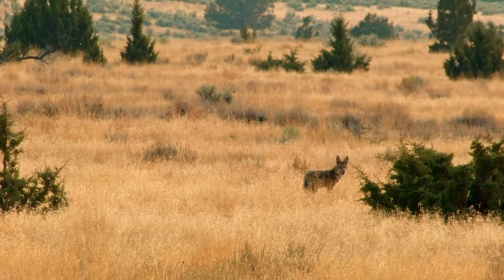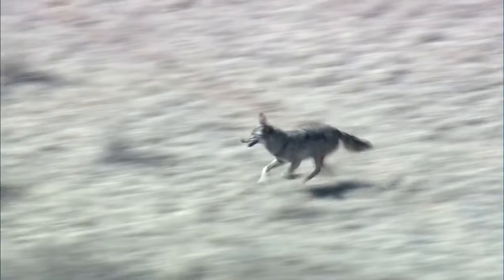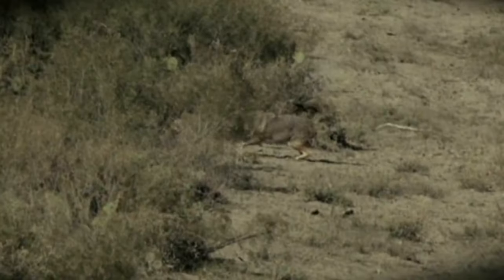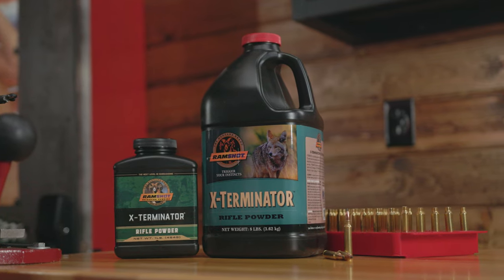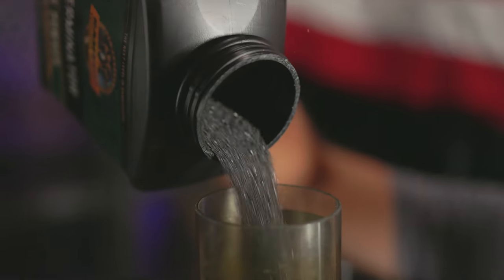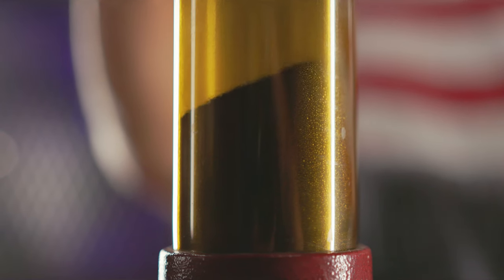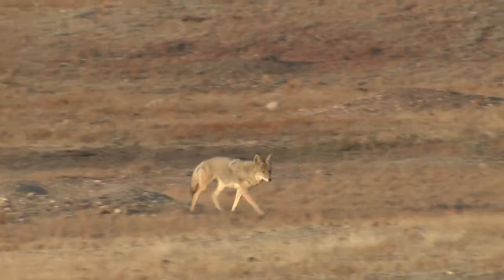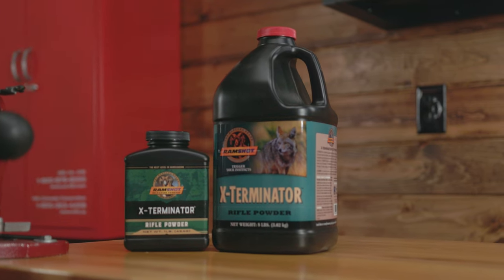RAMSHOT X-TERMINATOR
Ramshot X-Terminator by Hodgdon Powder Company